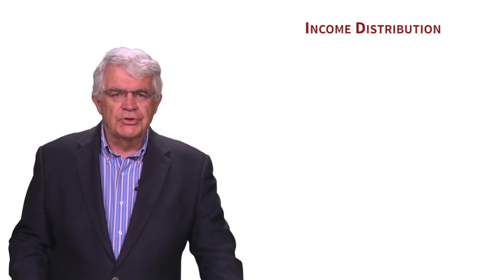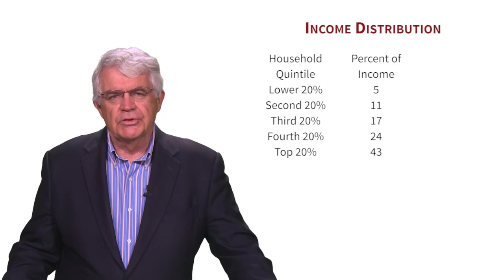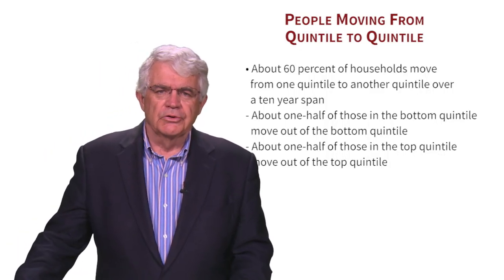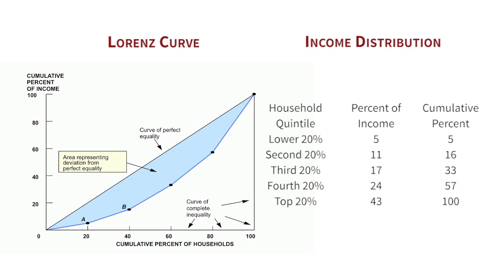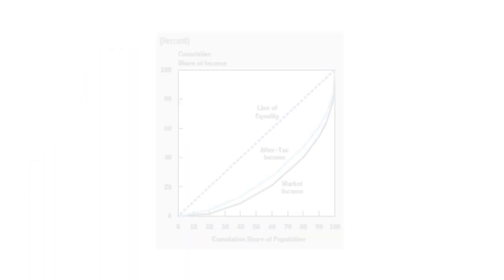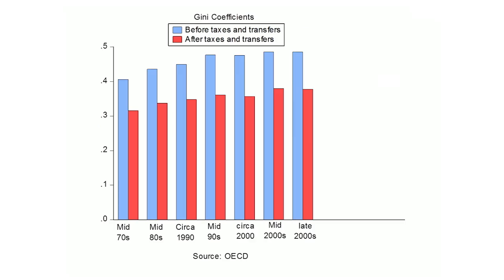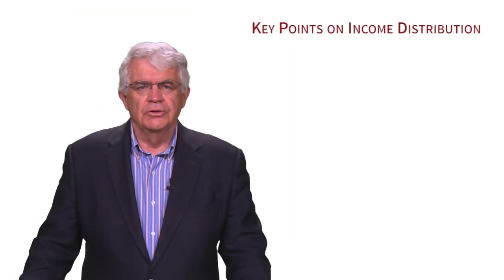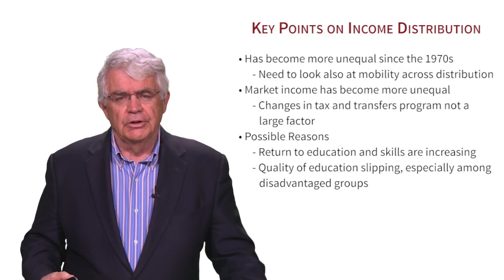16C Income Distribution